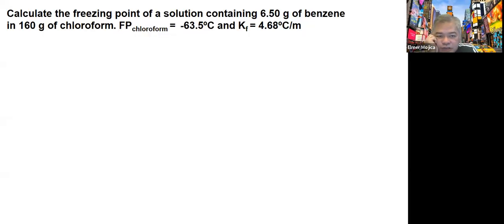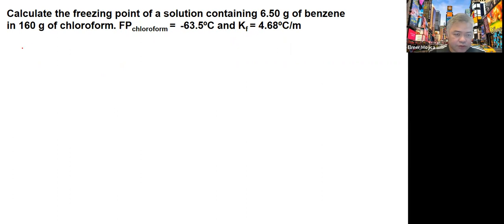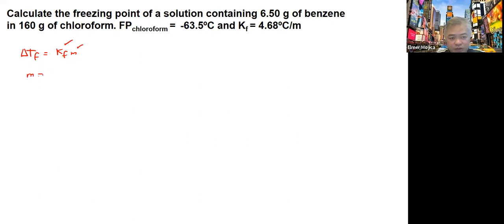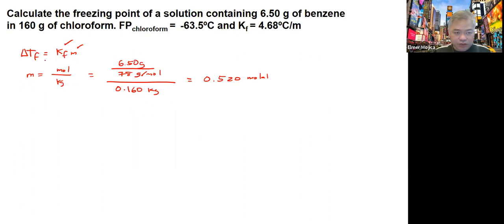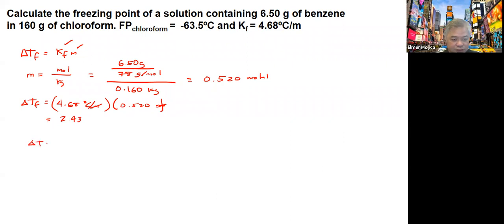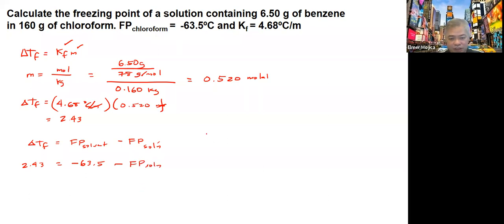Freezing Point of Solution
Calculate the freezing point of a solution containing 6.50 g of benzene in 160 g of chloroform. FPchloroform =  -63.5ºC and Kf = 4.68ºC/m